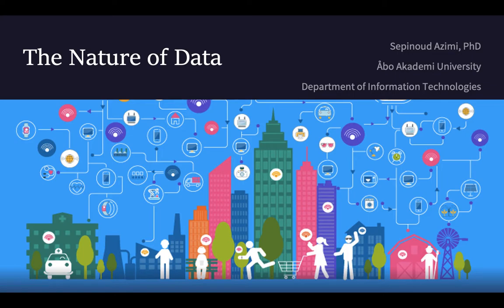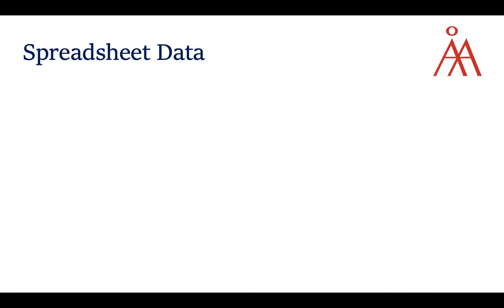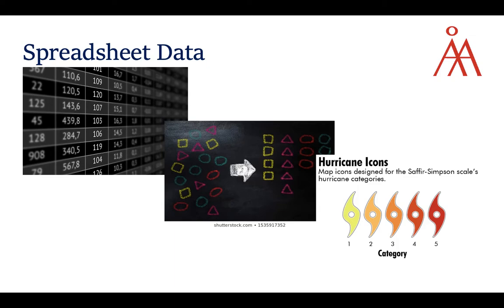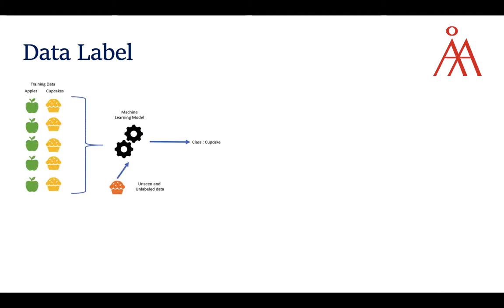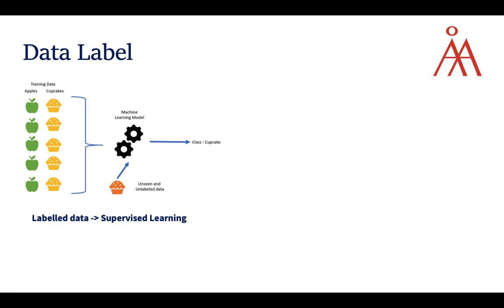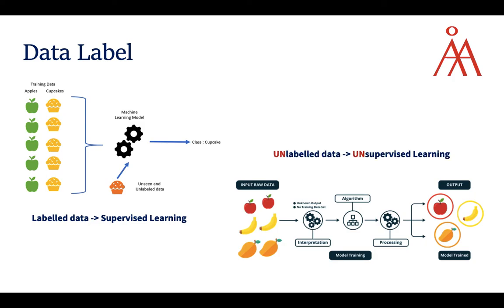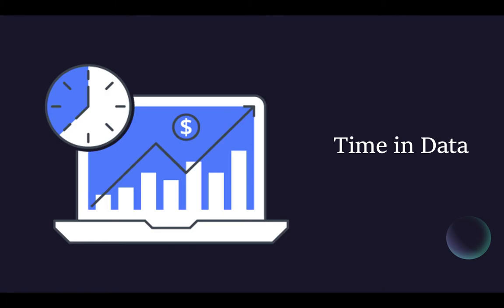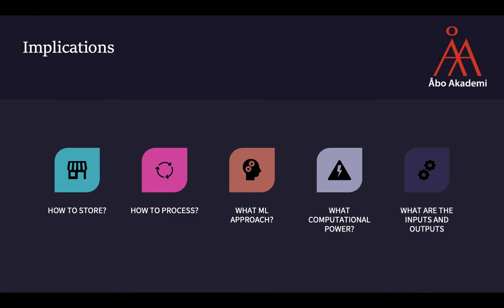Introduction to Data Science - Nature of the Data